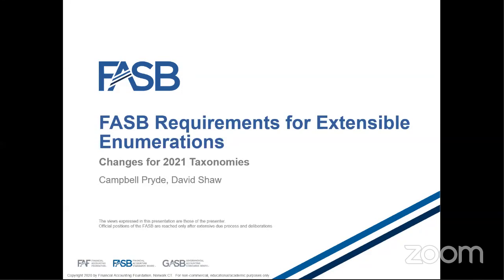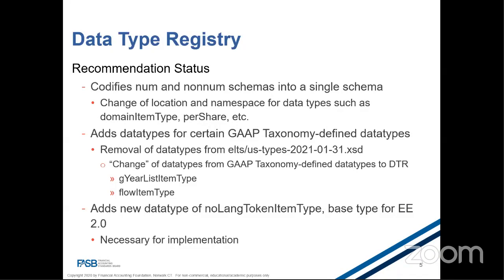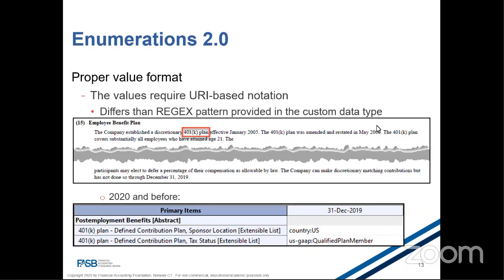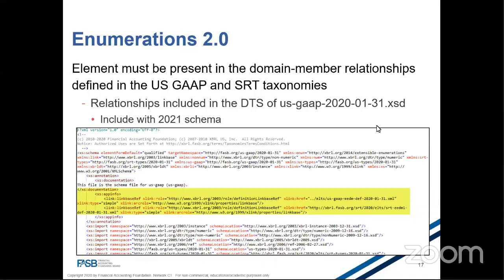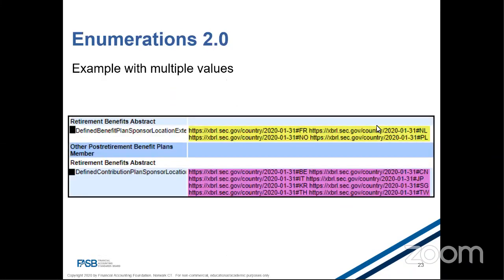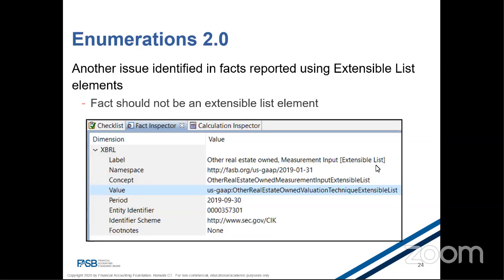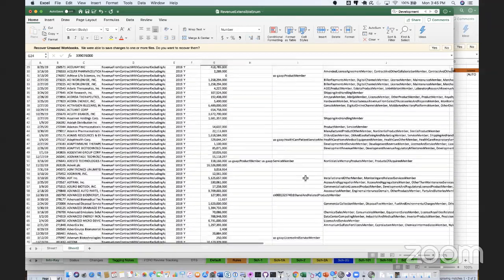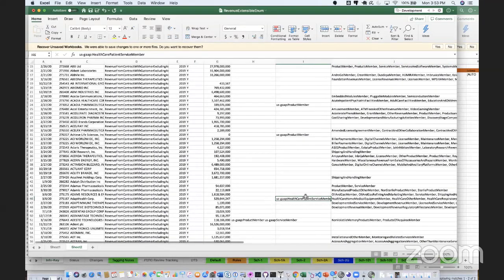FASB Requirements for Extensible Enumerations in the US GAAP Taxonomy